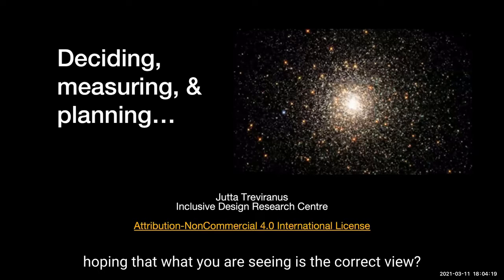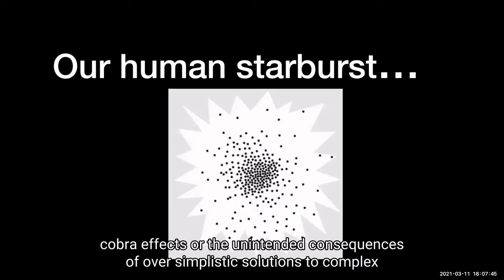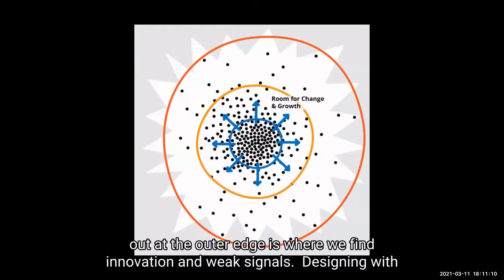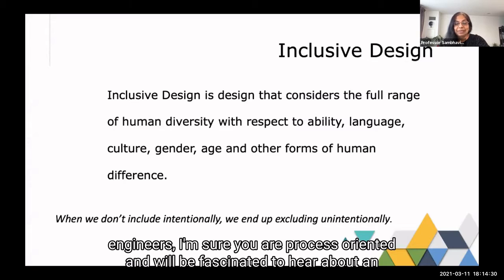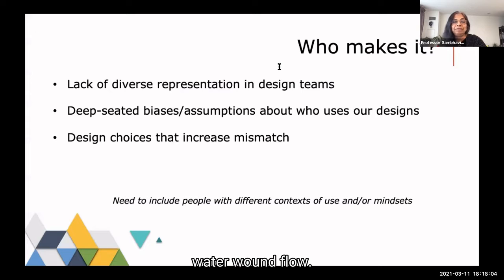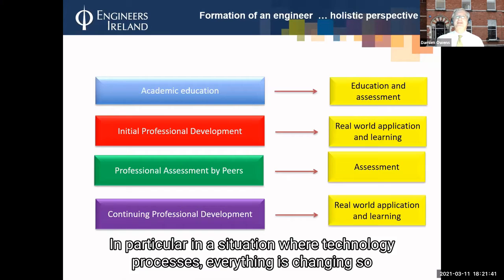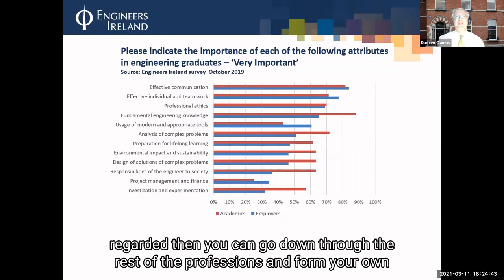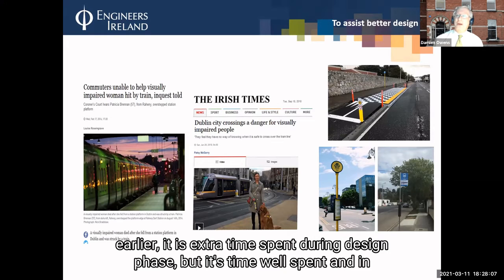EGA Spring Panel Discussion 2021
The UCD Engineering Graduates Association are delighted this year to welcome a panel of experts to deliver the EGA's Spring Panel Discussion on 'Inclusive by Design: Applying Inclusive Design Methods to Engineering’, on Thursday 11th October 2021 at 6pm.